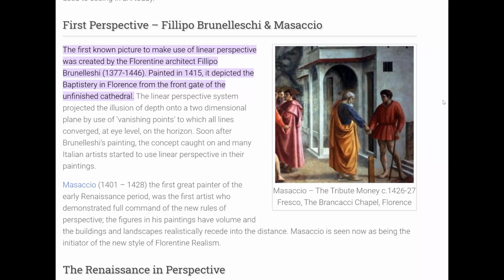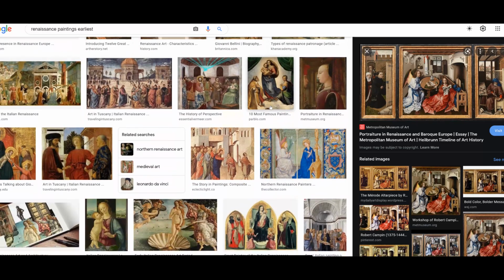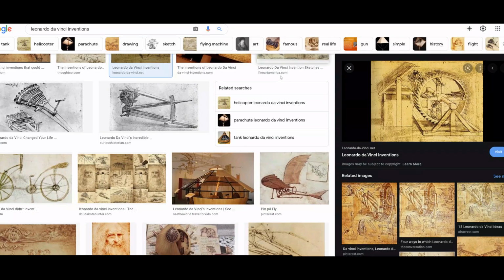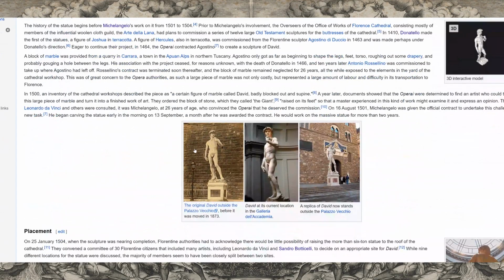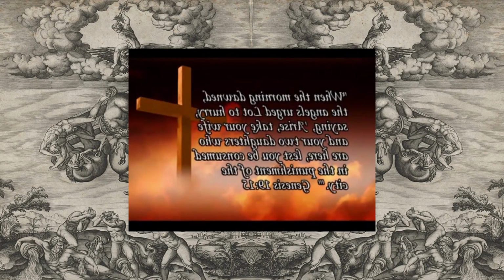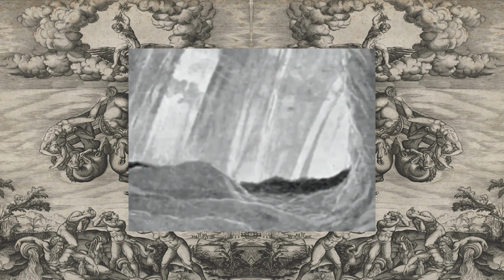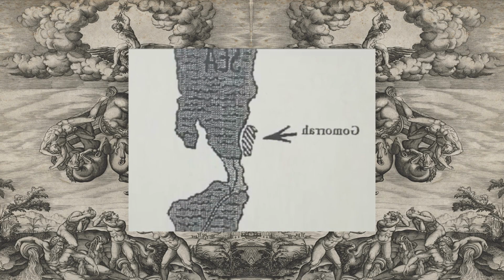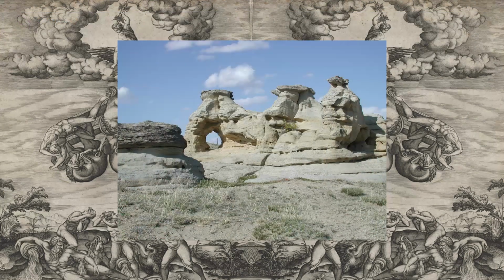TARTARIA - SKAMIENIENIE I STOPIONE BUDYNKI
Jeśli masz problemy z włączeniem napisów, wejdź w ich ustawienia, wybierz angielski (wygenerowane automatycznie), następnie wejdź w ustawienia napisów jeszcze raz, wybierz ,,przetłumacz automatycznie i znajdź na liście Nasz język.